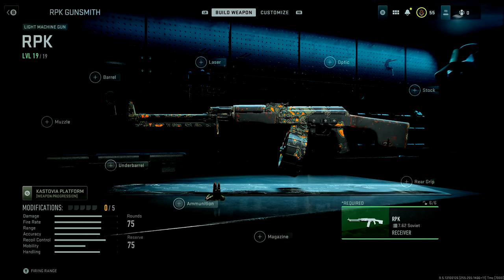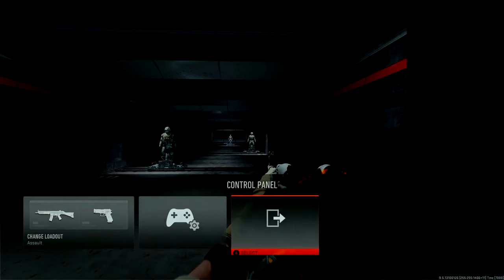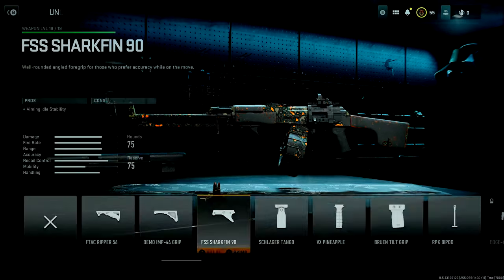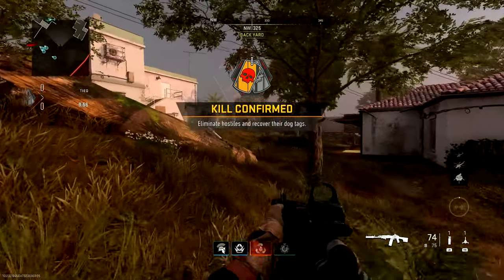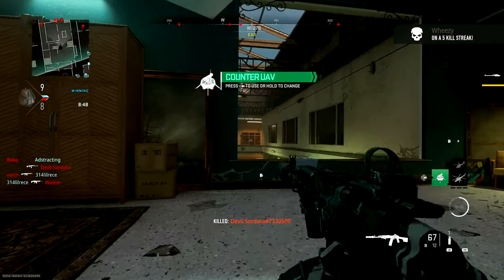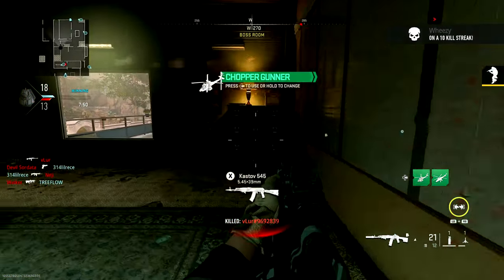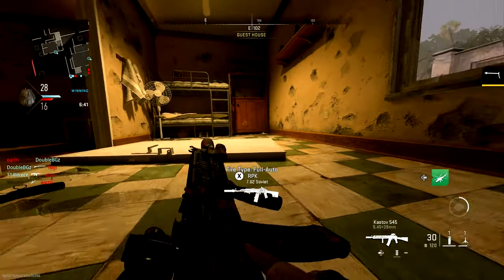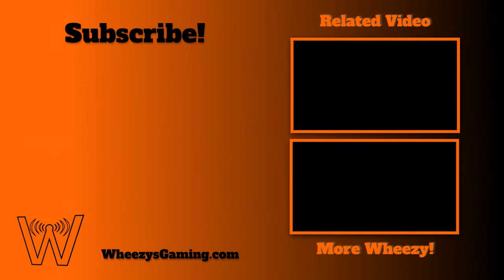SURPRISINGLY Good! The RPK hits like a TRUCK! 🚛 (Call of Duty: Modern Warfare II)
I leveled the RPK to unlock a cool camo, and it ended up being a good weapon!

Game: Call of Duty - Modern Warfare II
Platform: Xbox Series X

You can add me on Xbox Live (Wheezy 41) or Activision (Wheezy1353276) so we can team up in Call of Duty!

Timeline: